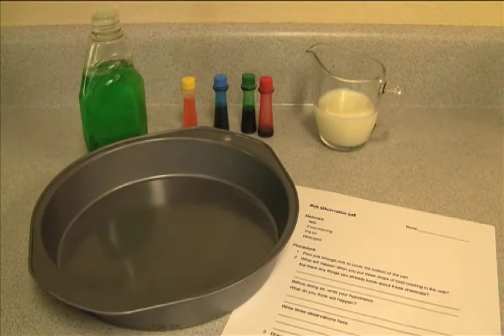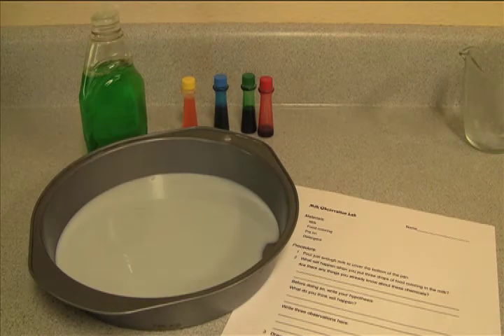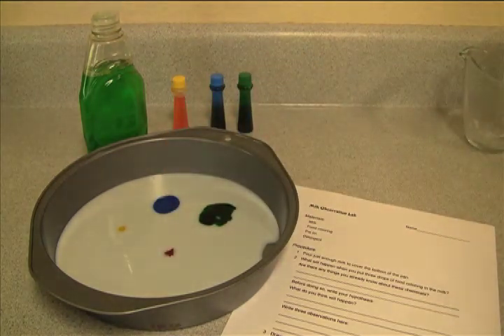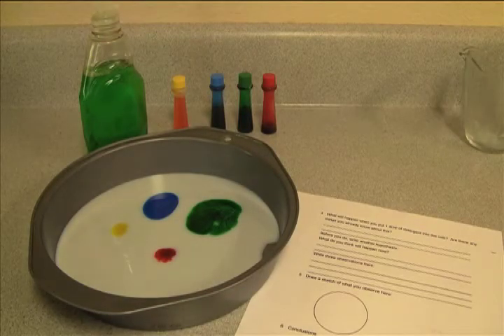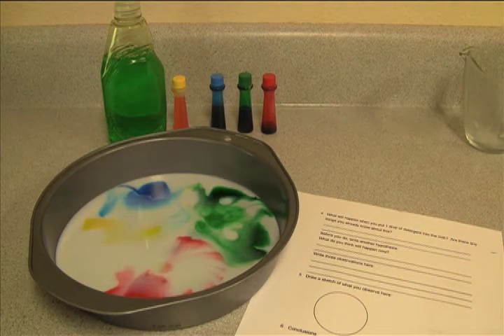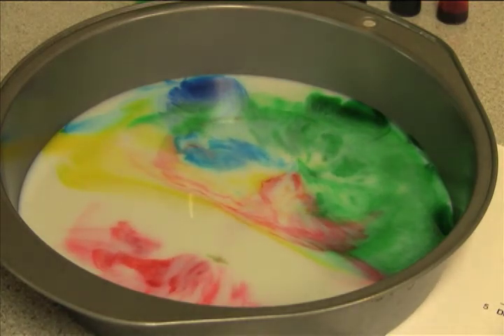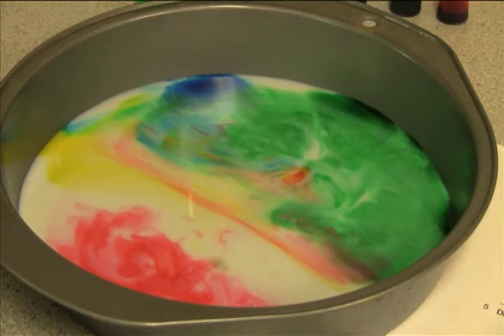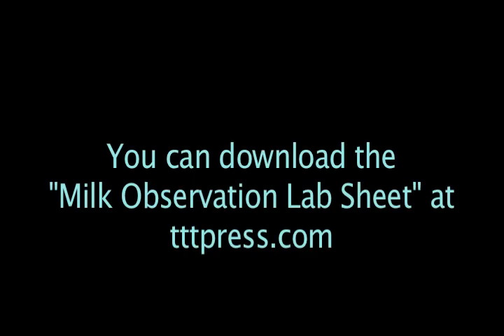Milk Observation Lab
Students observe how milk, food coloring, and detergent react